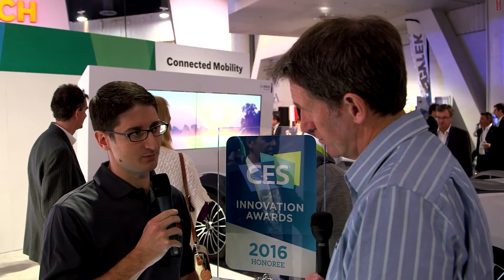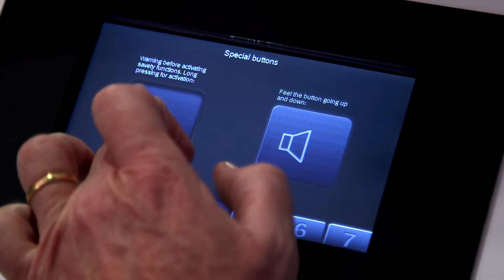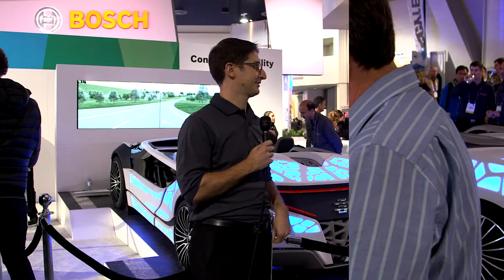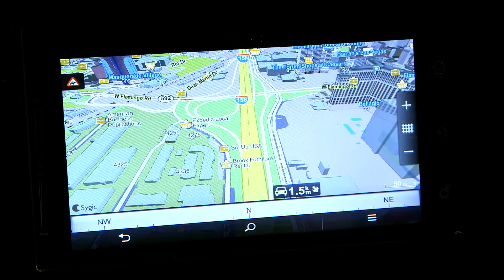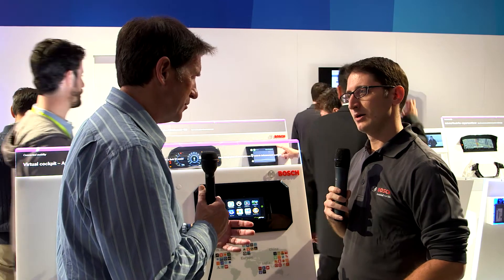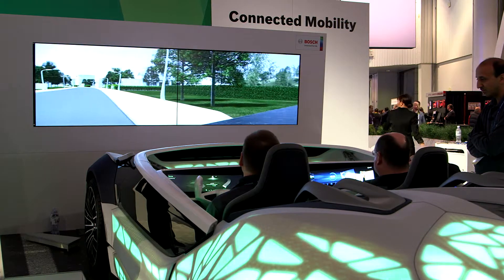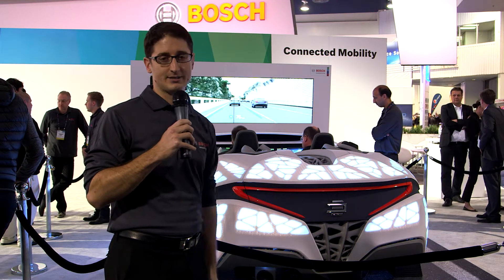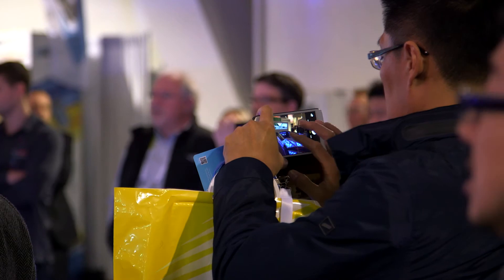Connected Car at CES 2016: Bosch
Phillip Ventimiglia, Bosch Product Manager Infotainment, discusses latest innovations in connected car technologies and haptic display with Connected Car magazine's Vince Holton at CES 2016.